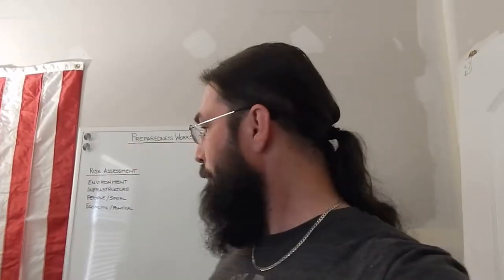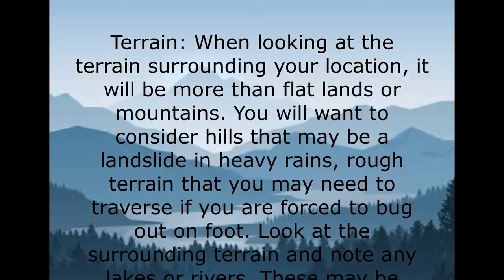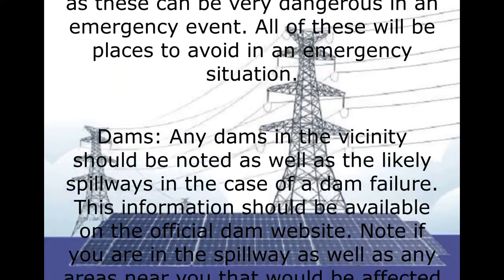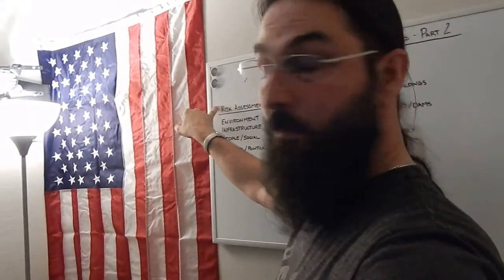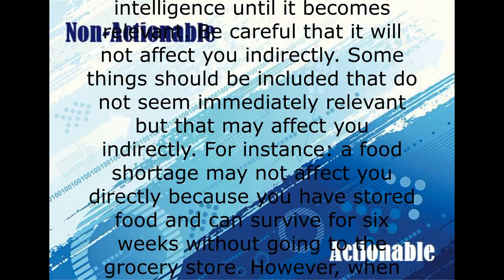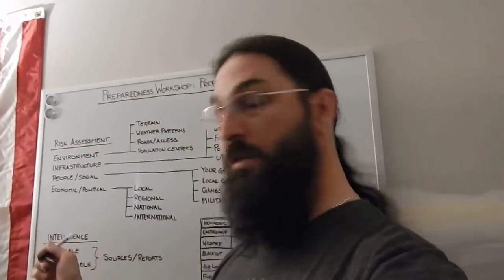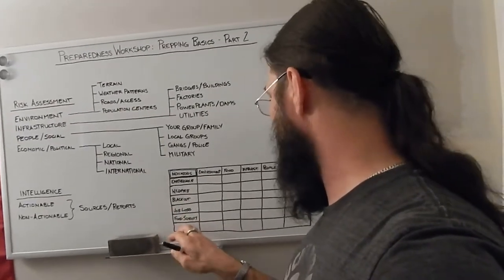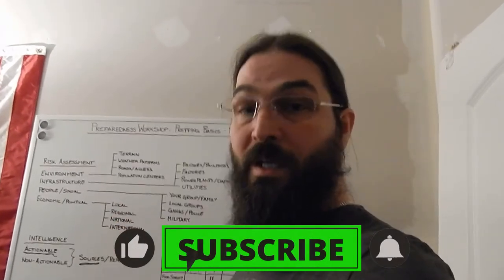Episode 58: Preparedness Workshop (Prepping Basics - Part 2)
Preparedness Workshop: Prepping Basics - Part 2
Join us this week for the continuation of our New Series "Preparedness Workshop".  In this Workshop we will cover "Risk Assessment" and how to determine what to prepare for and how to prepare. Be sure to go back and watch Episode 56: Preparedness Workshop (Prepping Basics - Part 1) if you missed it.

Coffee:
Black Rifle Coffee Company (Just Black)

Dave @lost_farms_dave
Hope @lostfarmstead